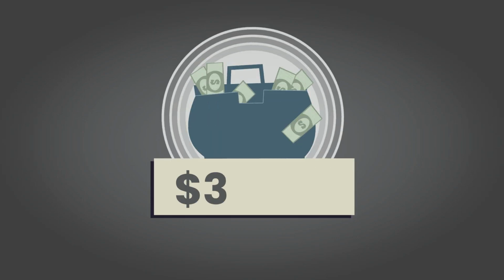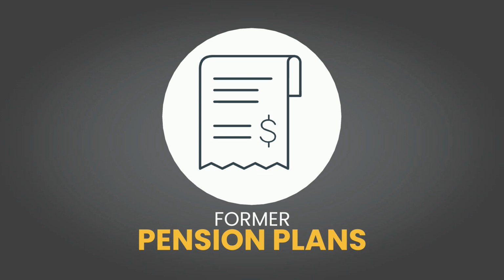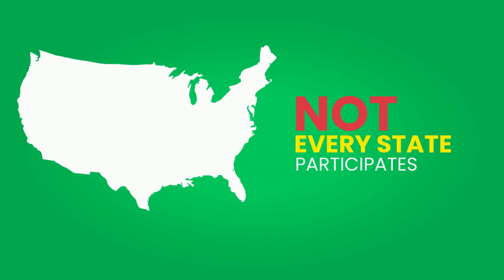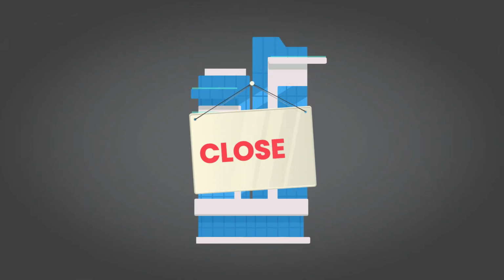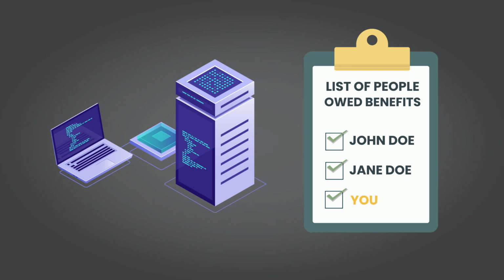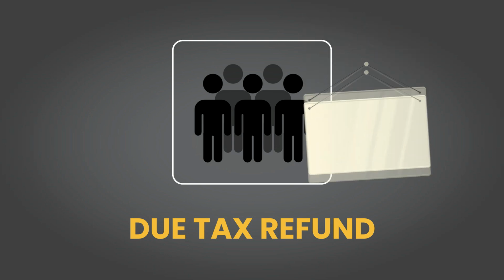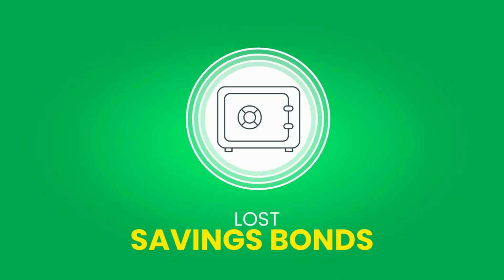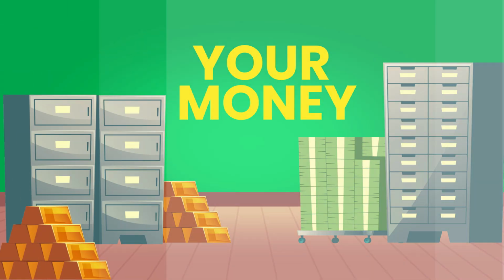How To Find and Claim Missing Money in Your Name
Are you one of more than 33 million Americans with unclaimed money? Whether it's stashed in old bank accounts, insurance policies, or unfiled taxes, for one in 10 people, there's money just sitting out there waiting to be claimed.

This video covers six areas to explore, including a catch-all first option, to find your missing savings.

00:00 - Intro
01:09 --  1) How to Find Unclaimed Funds in General
02:25 --  2) How to Find Former Pension Plans
03:15 --  3) How to Find Old 401(k)s
03:37 --  4) How to Find Old Bank Accounts
04:03 --  5) How to Get an Unfiled/Unclaimed Tax Refund from the Internal Revenue Service (IRS)
04:54 --  6) How to Find Lost Savings Bonds

Watch this video to learn how to find old 401(k)s, pensions, or savings bonds that you might have forgotten about in the past.

Need Consumer Advice?
Need advice? The Consumer Action Center is a free community resource for advice on money and consumer issues. The Consumer Action Center is available Monday-Friday from 10 a.m. to 4 p.m. ET.

Our Promise to You:
At Clark.com and ClarkDeals.com, we do not get paid for endorsements or reviews of any product or service, nor do we allow advertisers to place paid content on our sites.